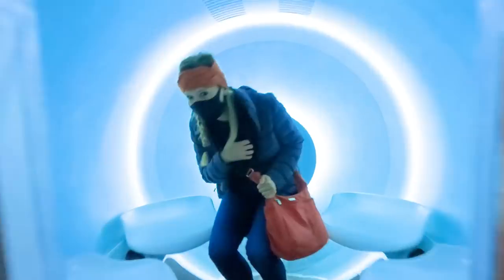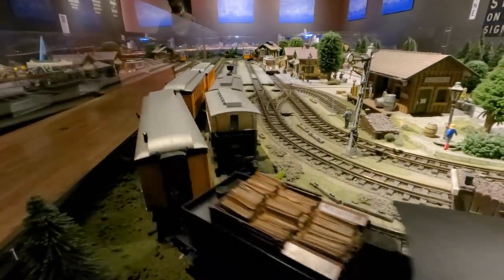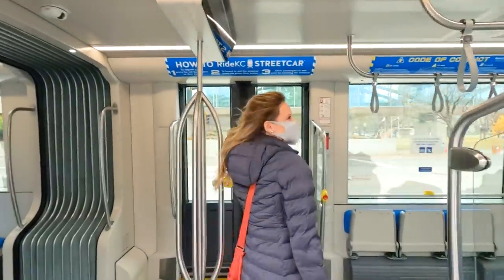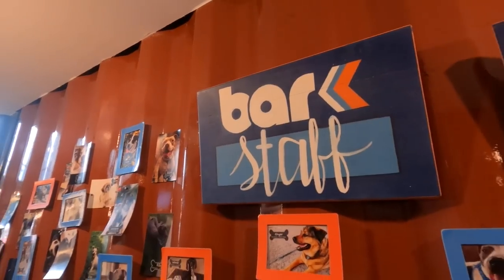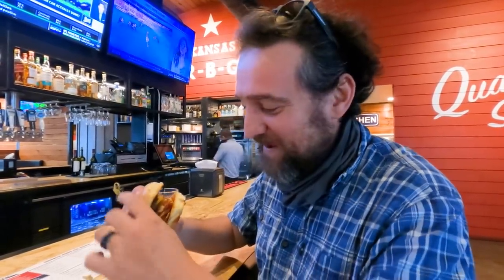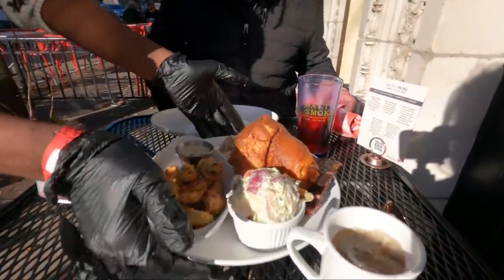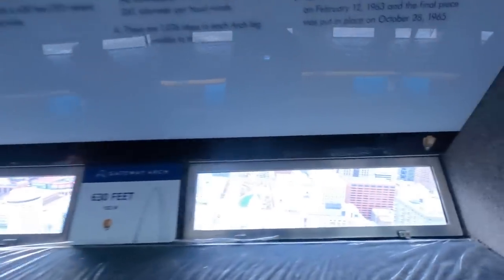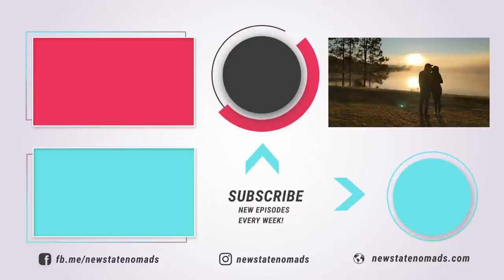🍖Best BBQ + Things to do in Kansas City + St. Louis Missouri | Newstates in the States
Only have 24 hours in each of the two largest cities in Missouri? Follow us to the BEST BBQ and check out the sights as we share the best things to do in Kansas City AND in St. Louis Missouri.

0:00 Intro
1:08 Exploring Kansas City Union Station and the model train exhibit
2:05 Tasting Fiorella's Jack Stack Barbecue including BBQ ribs, and a pulled-pork stuffed baked potato
3:23 Riding the FREE Kansas City Streetcar to City Market
4:01 Checking out the shops and food at City Market
5:10 Doggie Mom heaven! Bar K (BARK) in Kansas City
6:02 Trying out Joe's Kansas City BBQ at the County Road Ice House (located in the Kansas City Power & Light entertainment district) including a Burnt End Quesadilla and the Rocket Pig pulled pork sliders
7:41 On the way to St Louis, MO
8:25 Trying some St. Louis, Missouri BBQ at Salt + Smoke
9:26 Buying tickets (and saving money) at the Gateway Arch
9:54 Inside the St Louis Arch Elevator to the top
11:10 Walking through the City Garden Sculpture Park
11:56 Watching the FREE Light Show inside St Louis Union Station featuring animation by Technomedia

🌎 Want access to our map and info for EVERY campsite we've stayed in since 2018? 🌎

📖 Resources and Links Available @ NewstateNomads.com 📖

Check out this link for GPS coordinates of where we stayed, links to places we explored, dining, plus the sites, apps and resources we use to find free camping across North America.

Pottawatomie County State Lake (near Manhattan, KS)

We're Howard and Katelyn Newstate, full-time RVers and travelers exploring around the world since 2018. Whether jet setting or in our 2019 Winnebago Navion 24D, each week we take you along with us to discover the people, food and culture of the areas we explore.